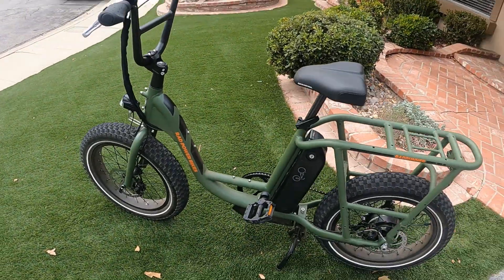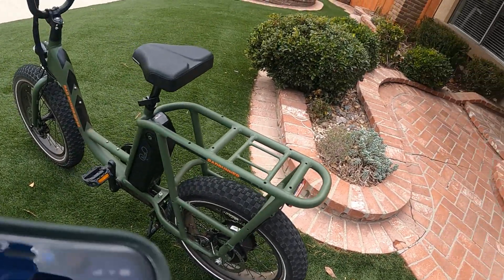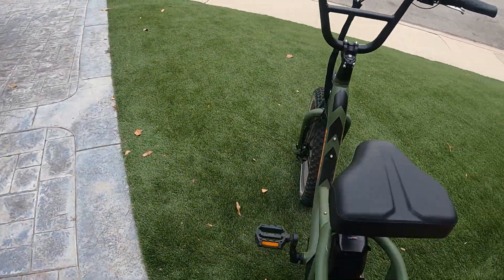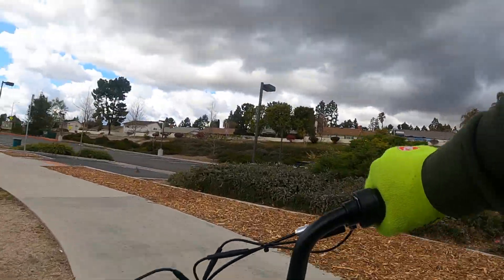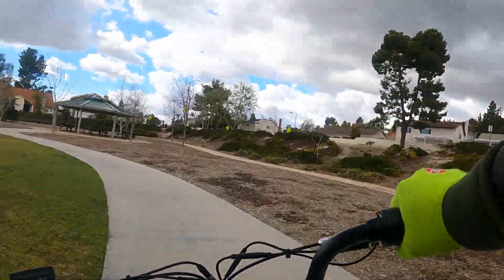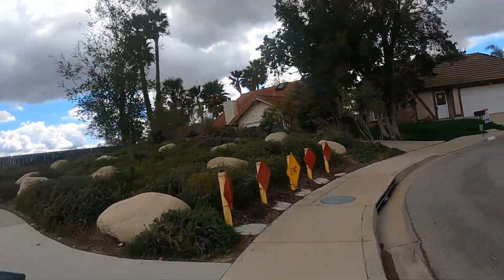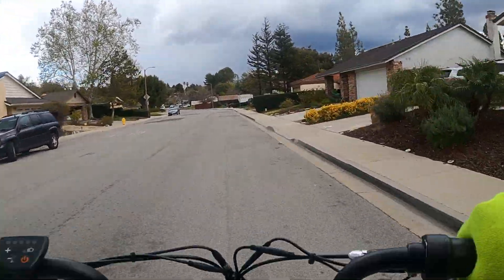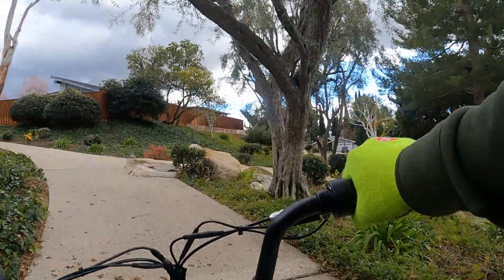RadRunner Electric Bike REVIEW 2021!!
I show and talk about the components, and then I ride and talk about performance!!

Ganopper suspension seat post

Wittkop bike seat

Green slime tire sealant

Lamicall phone mount

Hafny handlebar bike mirror

Hafny bar-end bike mirror